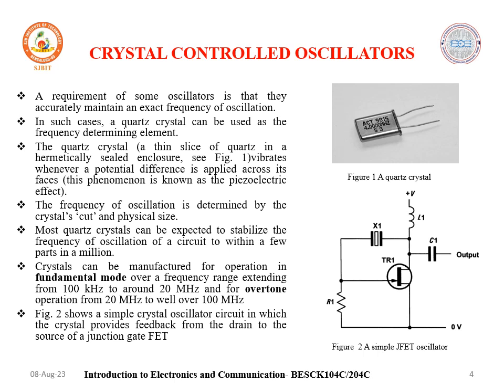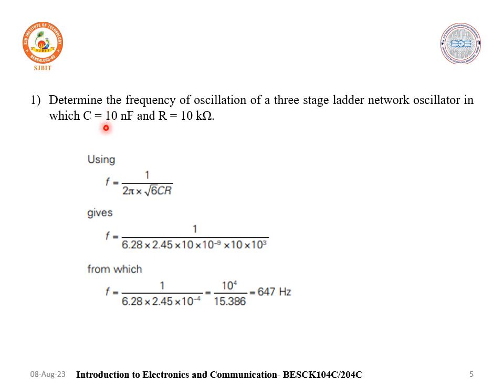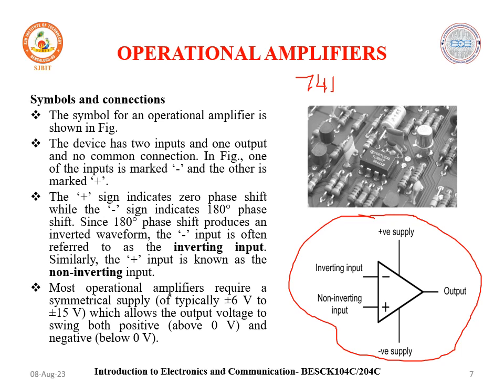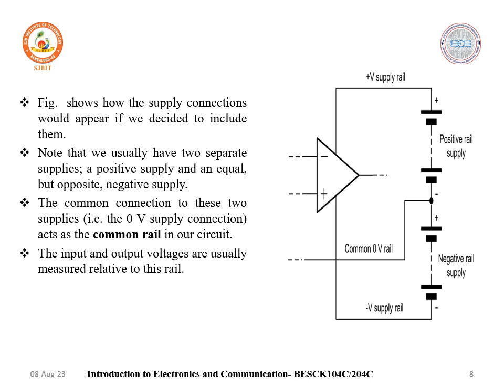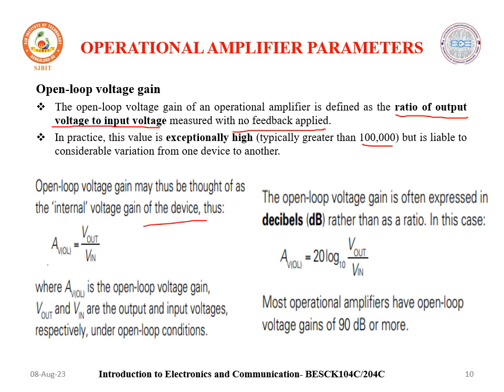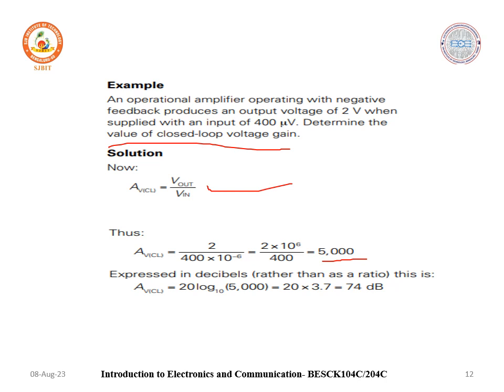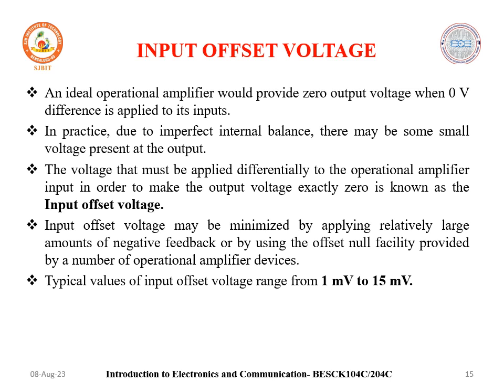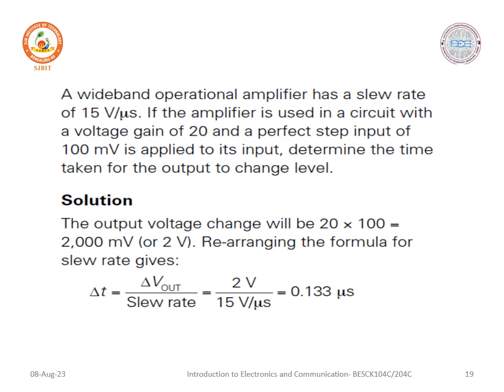Introduction to Electronics and Communication _Module-2_Operational Amplifier